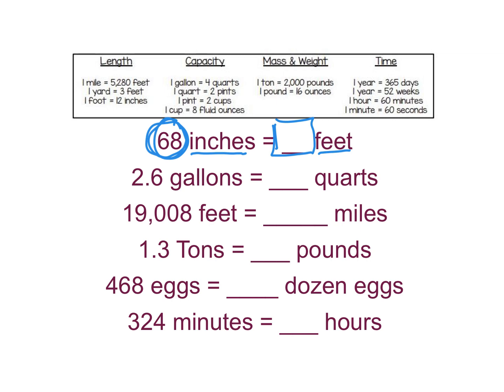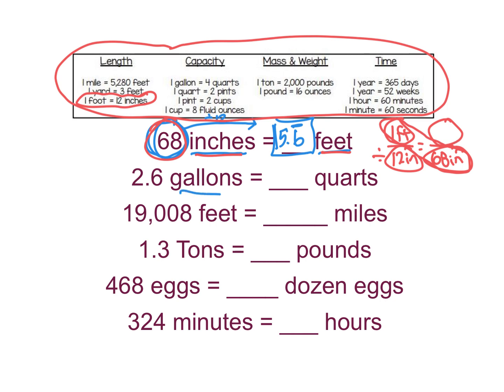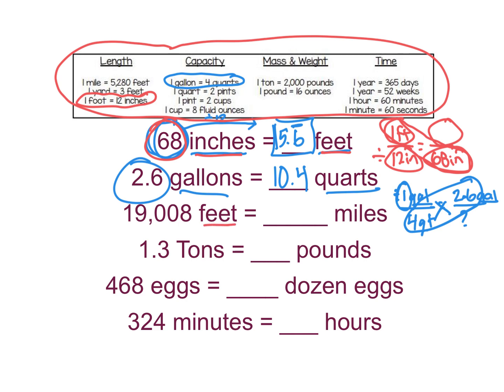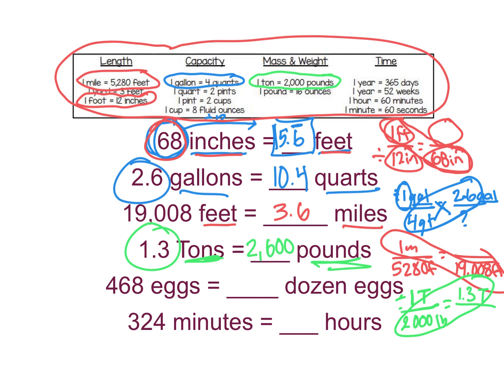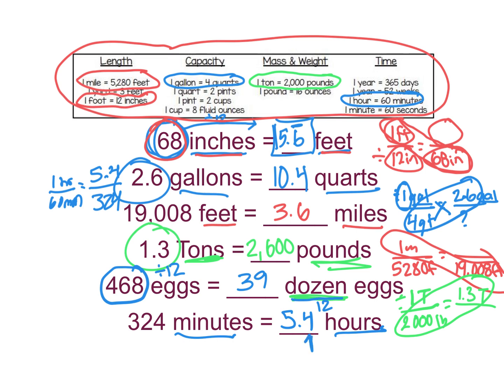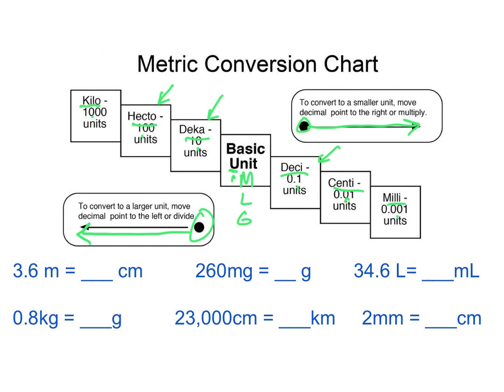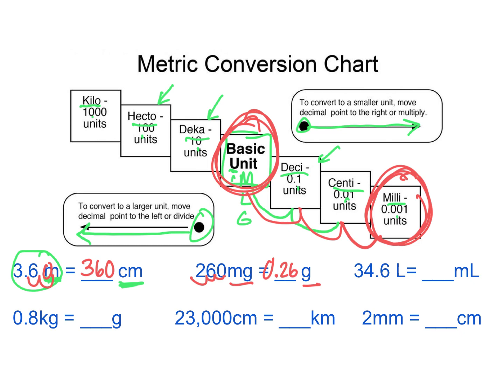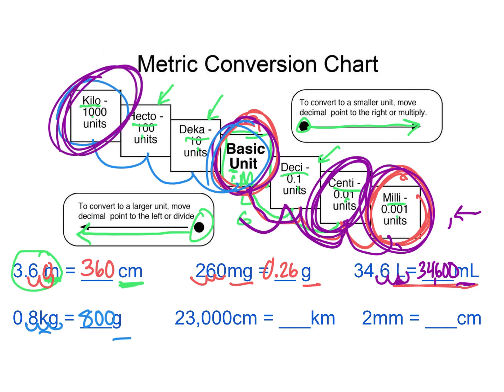Unit 6 Review Video (sixth grade)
I can convert between customary units and metric units.